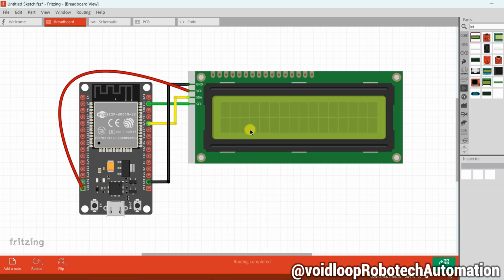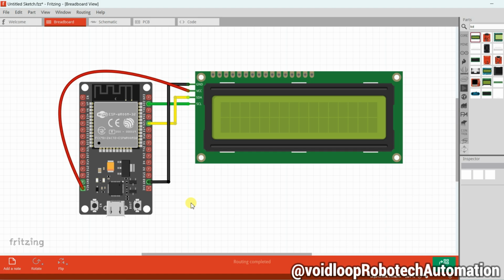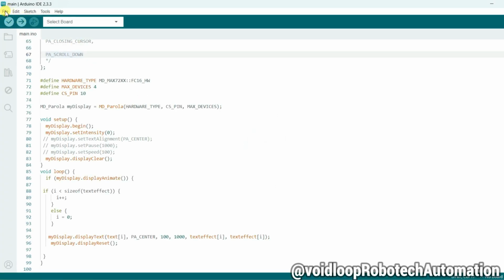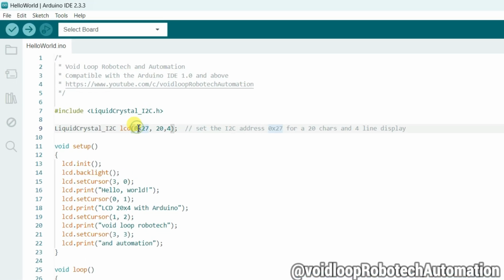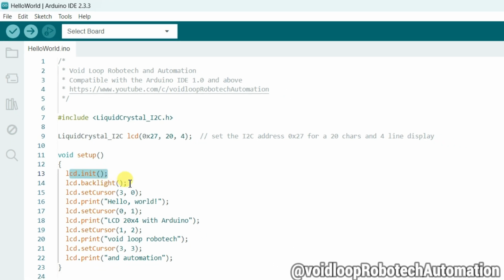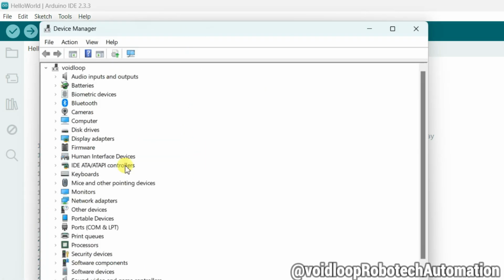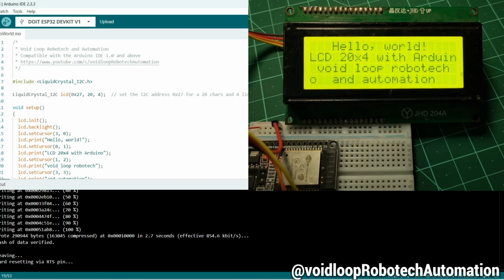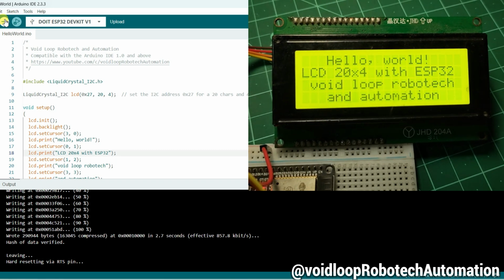41 ESP32 I2C LCD 16x2 with ESP32 and Arduino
About Video:
Here I explained how to program to interface I2C LCD with ESP32 controller and Arduino IDE